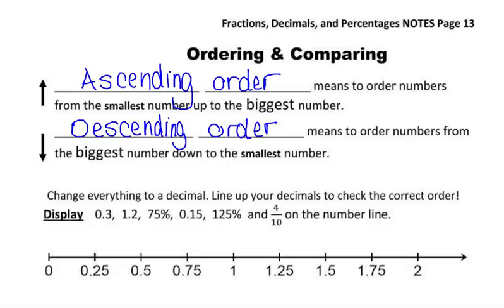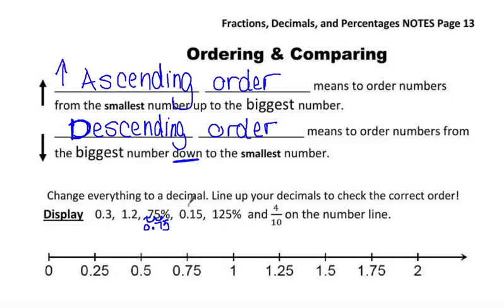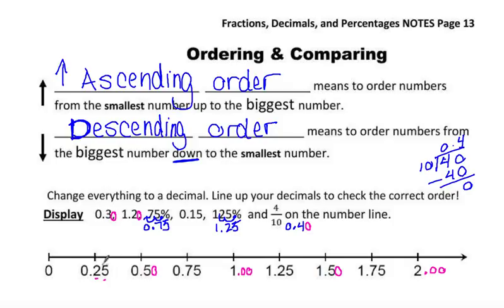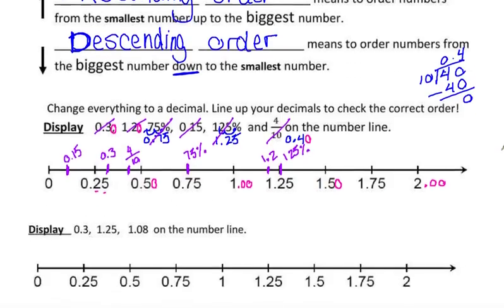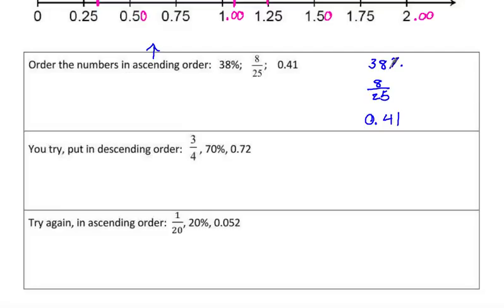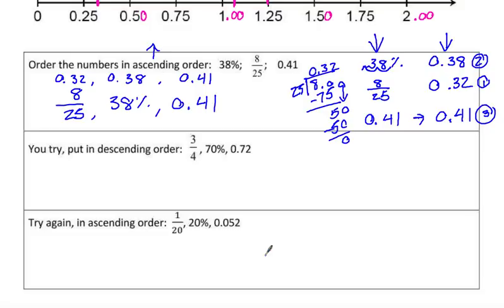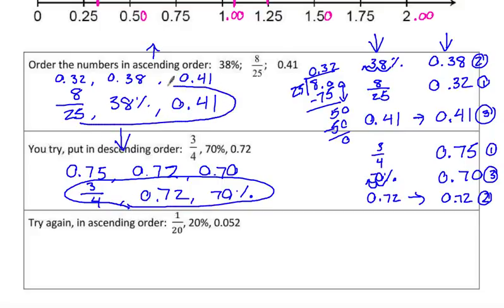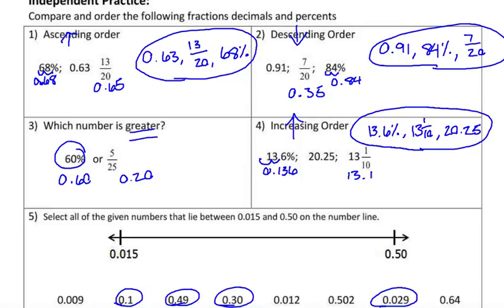M6 2-3 Video 3: Comparing & Ordering FDP